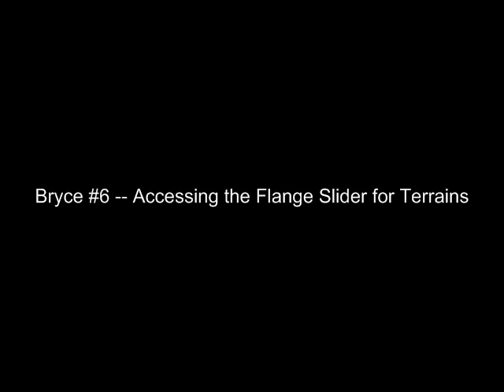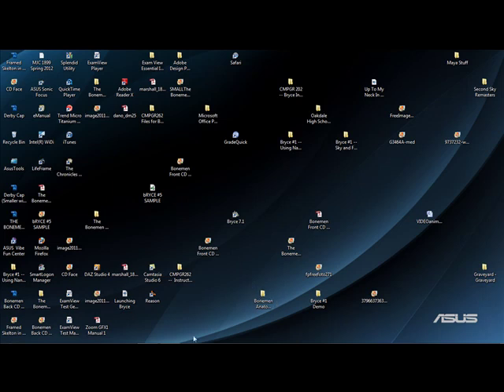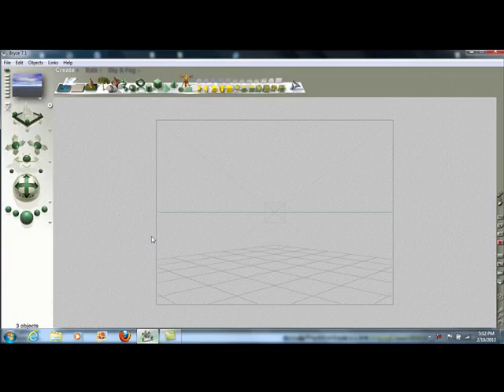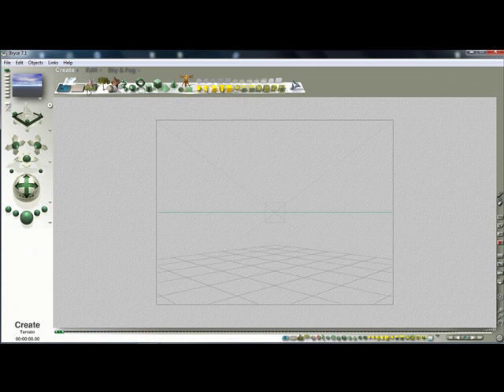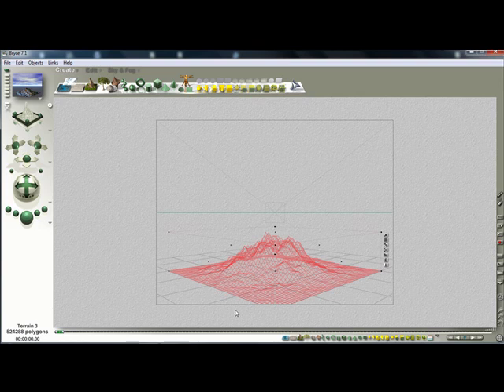1 Bryce #6 Accessing the Flange Slider Tool